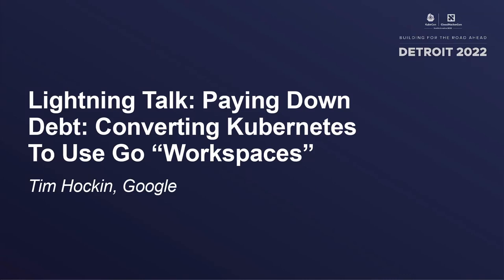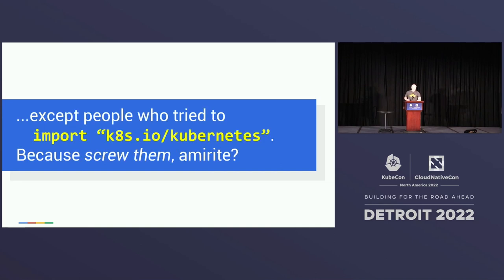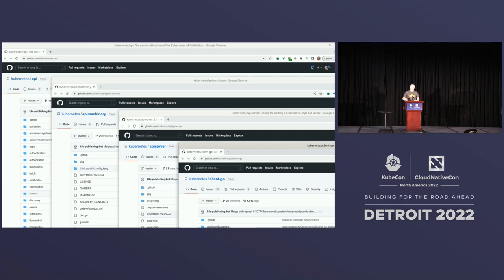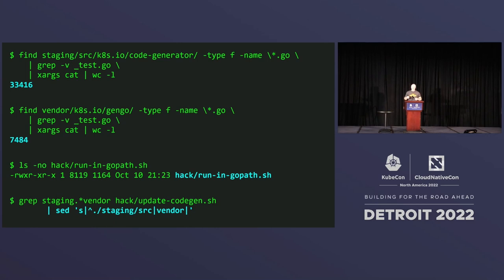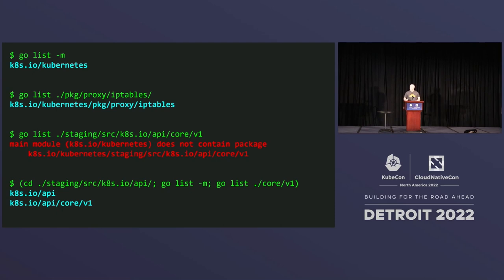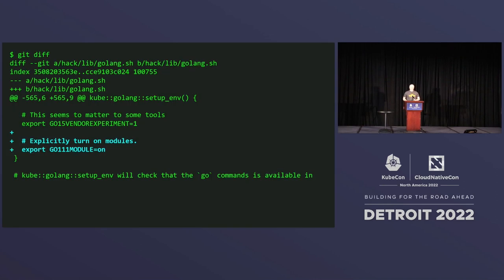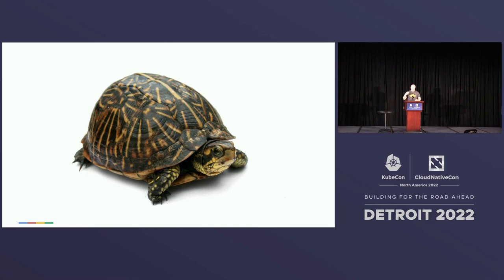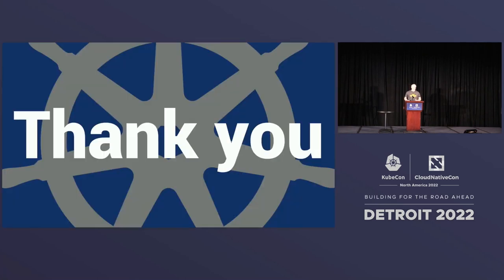Lightning Talk: Paying Down Debt: Converting Kubernetes To Use Go "Workspaces" - Tim Hockin, Google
Kubernetes is one of the largest and most well known systems written in the Go programming language. Kubernetes is also a fairly complex codebase, which often pushes Go to its limits. To make it work, we sometimes have had to go outside of the "normal" usage of Go's tooling and ecosystem. Anyone familiar with the project will probably groan when they heard phrases like "staging repo" or "code generator". We have accrued a pretty significant amount of technical debt over the last few years. With Go 1.18 comes a powerful new feature - "workspaces". This is what happens when the language team looks at what their users are doing and as asks "how can we make this better?". We can wipe away a lot of that debt - "just use workspaces". But, sadly, it's not as easy as it might sound. This talk will introduce listeners to the problems we have, the gross workarounds we use, and how workspaces make it all better. We'll talk a bit about the work that is being done to make "just use workspaces" a reality.